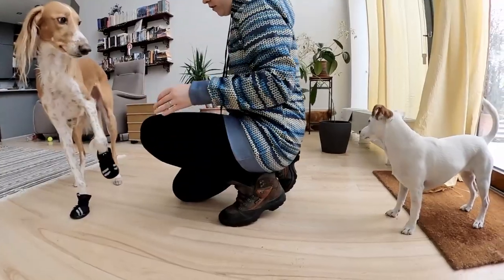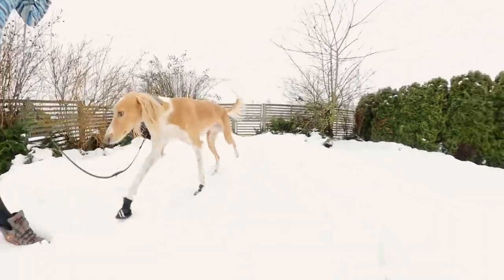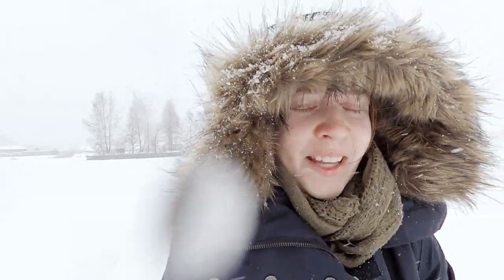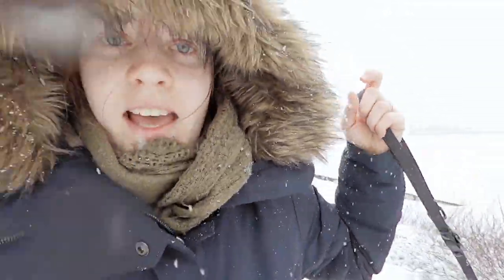Training dogs to walk in shoes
My dogs really needed boots for paw protection from cold weather and so I got them ones to train in.
I used Rukka Step in shoes this time.